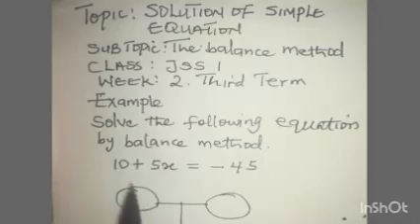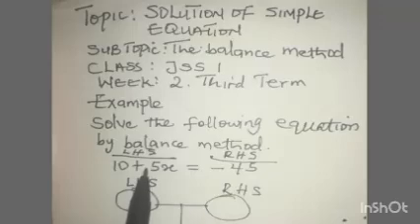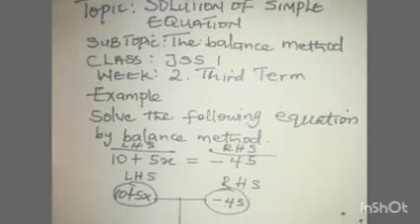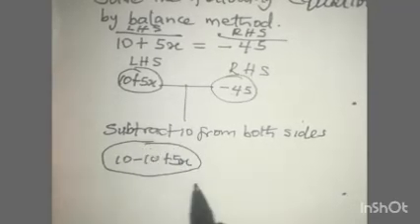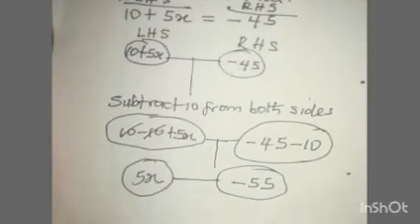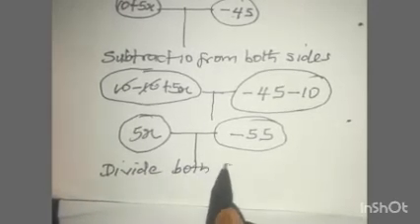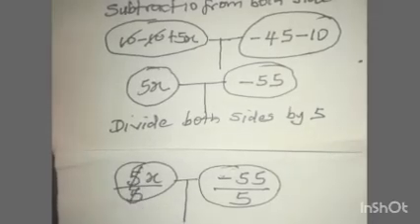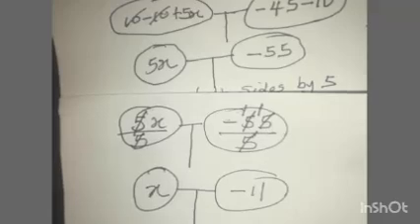Solution of Simple Equation By Using Balance Method | Basic 7, Grade 7 and JSS 1 Maths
At the end of this video, you will be able to solve problems involving Equation By Using Balance Method. Carefully watch this video till the end as I explained how to solve equations by using balance method.  This solution of Simple Equation using Balance method is the second week scheme of work for junior secondary school one. JSS1 Lagos Nigeria scheme of work for their term. Kindly support and encourage me . Mathematics scheme of work for Lagos Nigeria week 2 topic. Learn mathematics with best ease